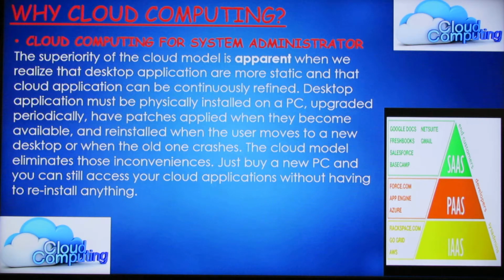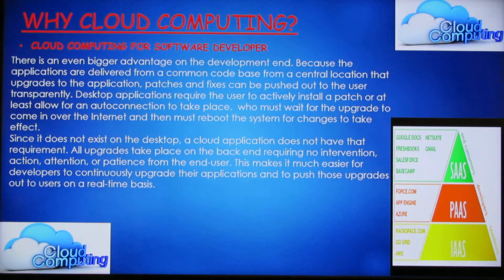Its all about the Cloud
MSSA Student Ken